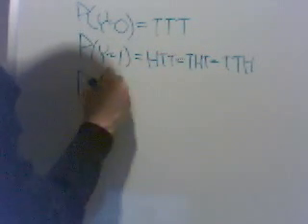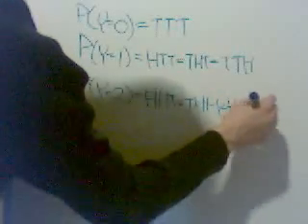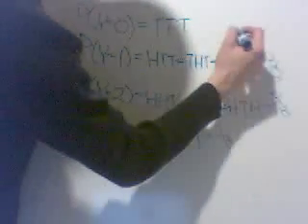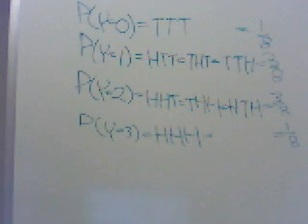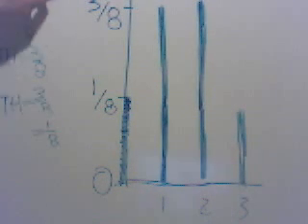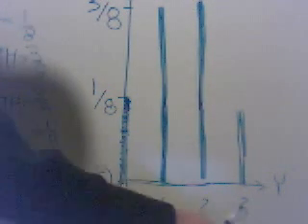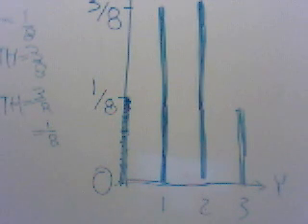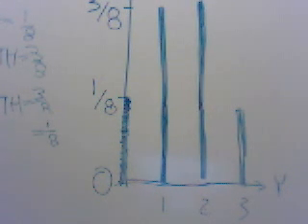Probability: Random Variable Introduction (1)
I apologize a bug in youtube caused a few of my older videos to become static, if it is not fixed soon I will remove the videos - I apologize.

This is an introduction to the concept of discrete Random Variables used in Probability theory.